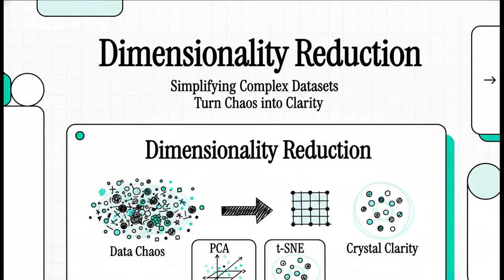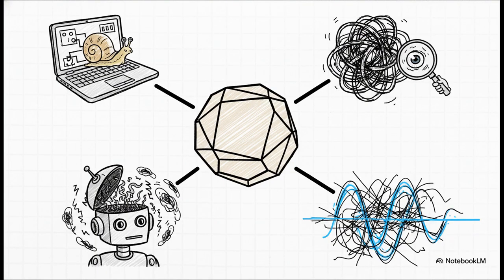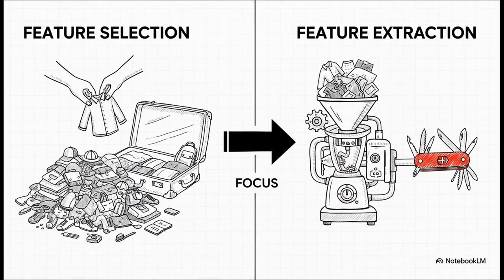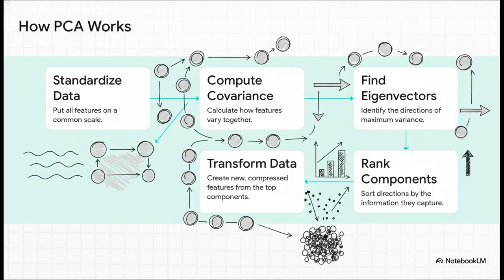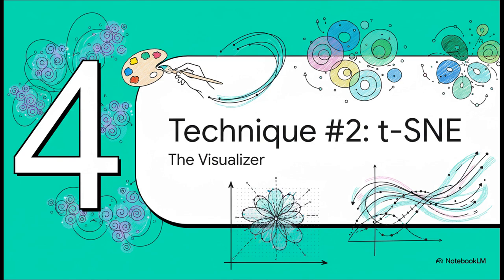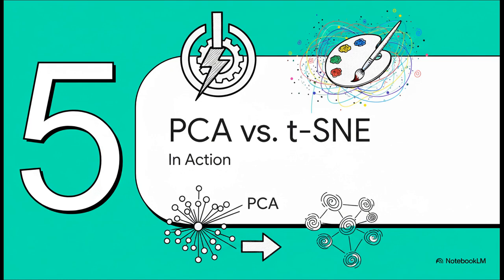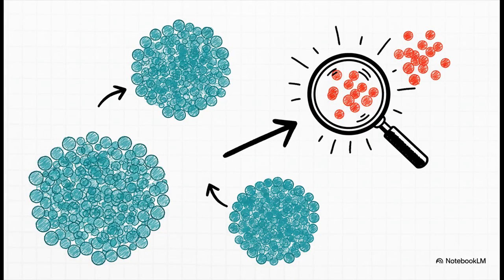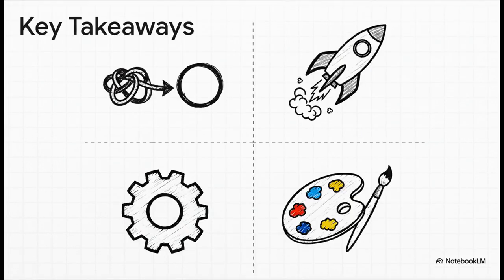Dimensionality Reduction: Simplifying High-Dimensional Data for Better Insights | Uplatz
Dimensionality Reduction is one of the most powerful techniques in data science and machine learning.
As datasets grow in size and complexity, with hundreds or thousands of features, high-dimensional data becomes difficult to visualize, analyze, and model.
Dimensionality reduction helps simplify this complexity while preserving the most meaningful patterns.

In this Uplatz explainer, we unpack why dimensionality reduction matters, how it works, and where it's used across modern AI systems.

You’ll learn:

What dimensionality reduction is and why high-dimensional data creates challenges

The curse of dimensionality and how it impacts model performance

Two major approaches in dimensionality reduction:

Feature Selection (keeping the most informative features)

Feature Extraction (creating new, compressed features)

t-SNE

UMAP

LDA (Linear Discriminant Analysis)

Autoencoders

How PCA finds directions of maximum variance

How t-SNE & UMAP help visualize complex datasets in 2D or 3D

How dimensionality reduction improves:

Model training speed

Accuracy & generalization

Noise removal

Data visualization

Real-world applications in:

Genomics

NLP & word embeddings

Image processing

Fraud detection

Customer segmentation

When dimensionality reduction may distort data — and how to avoid common pitfalls

Best practices for applying dimensionality reduction in ML pipelines

Dimensionality reduction turns overwhelming, high-dimensional data into simple, meaningful representations — making AI systems smarter, faster, and more efficient.